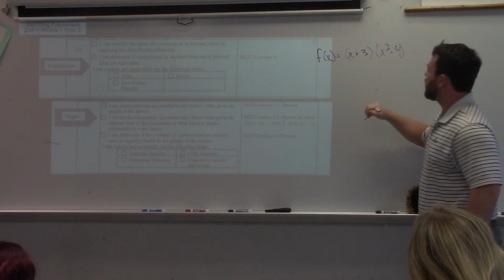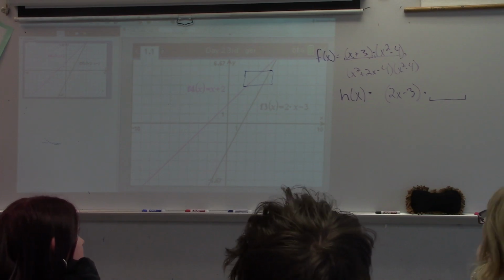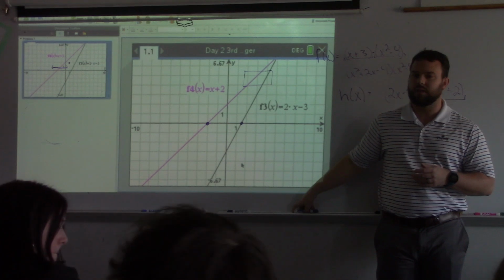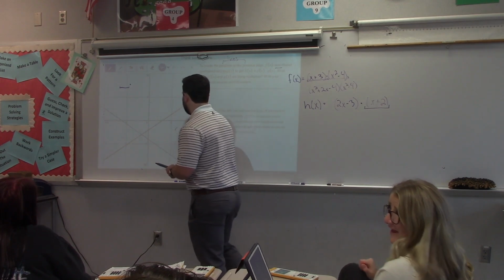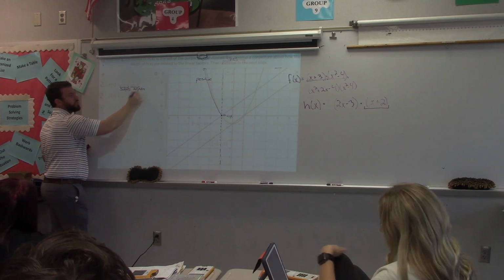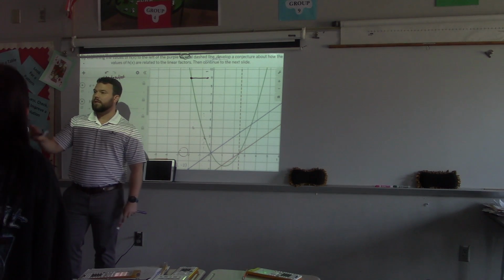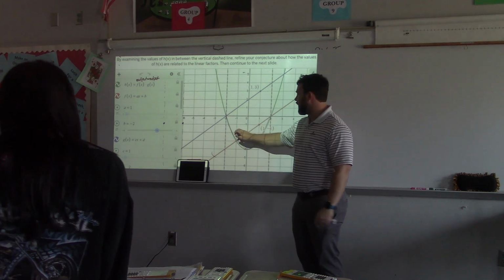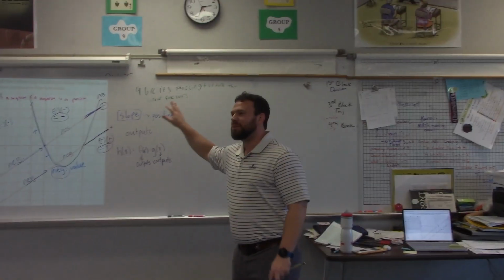Nov 4 3rd and 4th Block Looking at Zeros, Pos, and Neg to Construct Polynomials from Factors Desmos